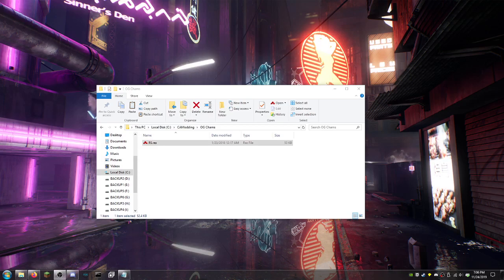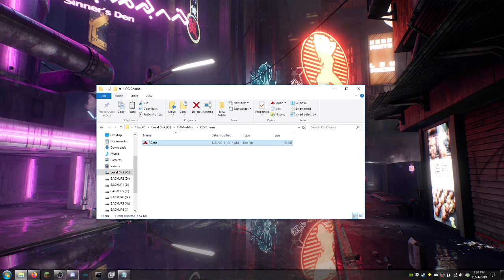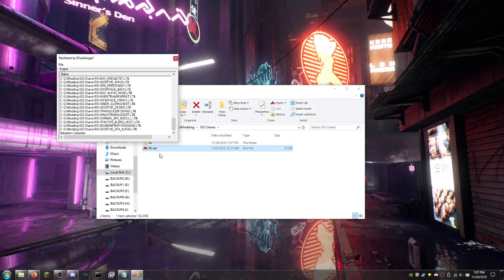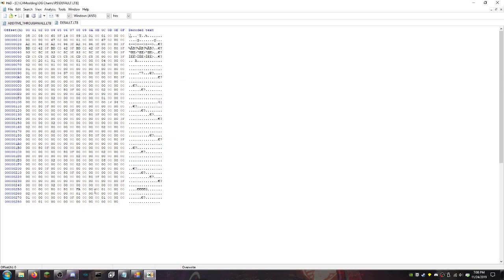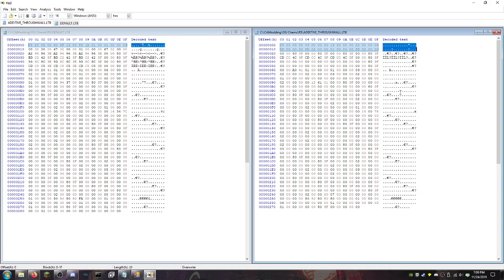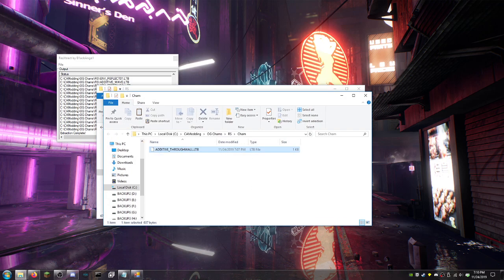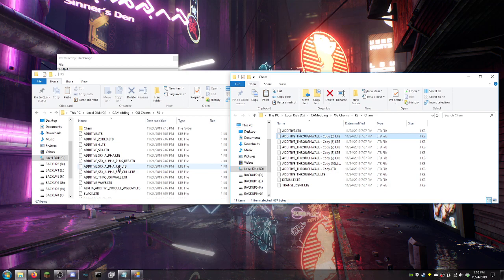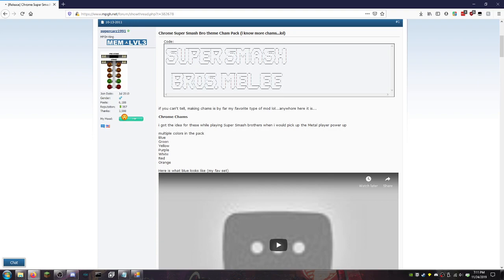Making The Original Wallhack ~ Combat Arms Modding History